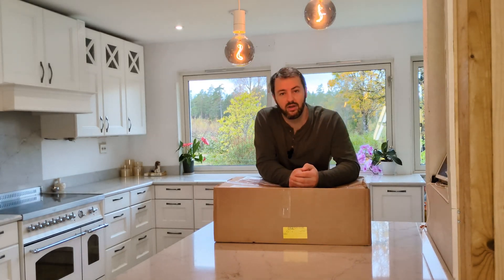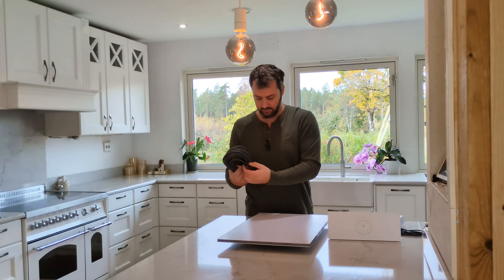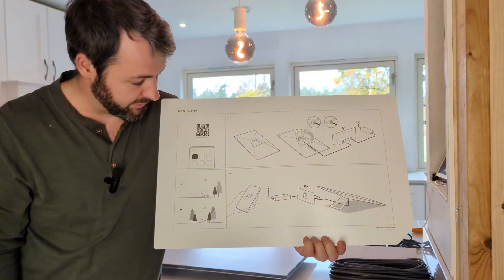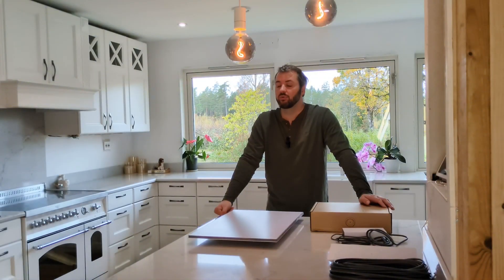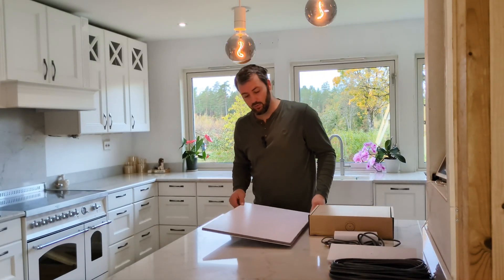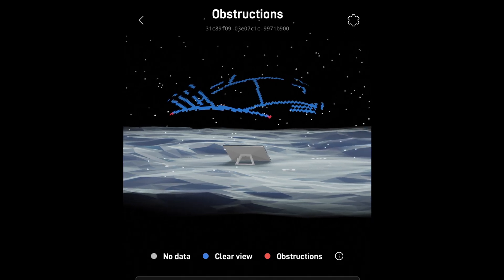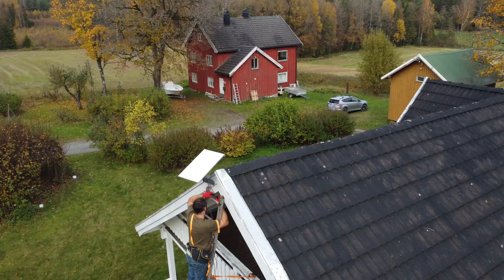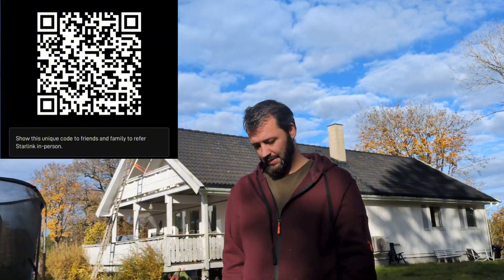Starlink Unboxing & Roof Setup: Is This The Future of Internet? (standard dish)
In this video, I'll walk you through the complete installation of the Starlink Standard dish on my roof.
I'll cover everything from unboxing and identifying the components to mounting the dish and connecting it to the Starlink app. I've been running Starlink Generation 2 for two years now, and I'm excited to share my experience with the latest equipment. If you're looking for a step-by-step guide to setting up Starlink at your home, this video is for you!

how this stuff works in more detail for those curious minds